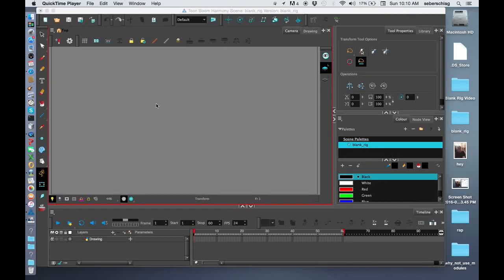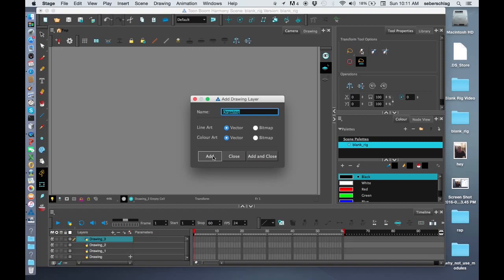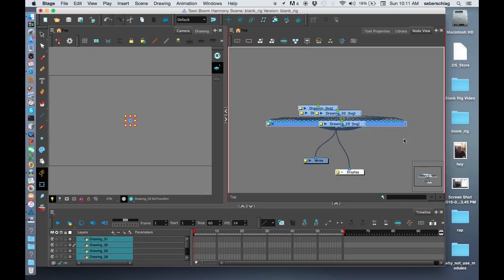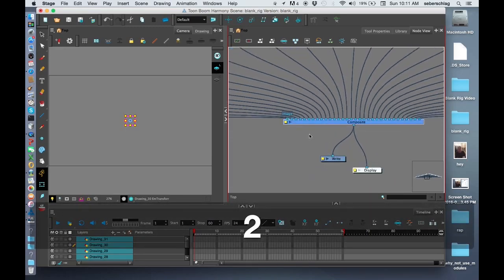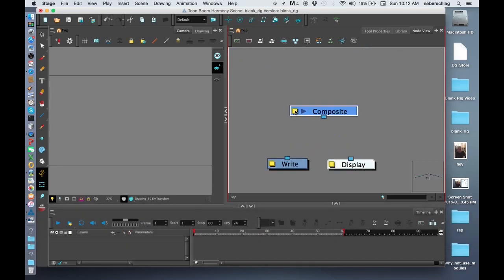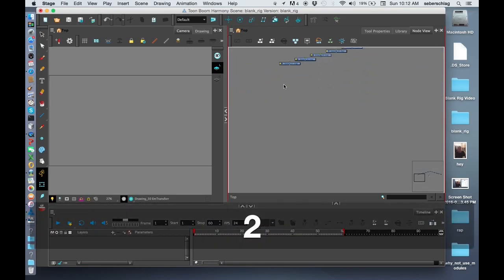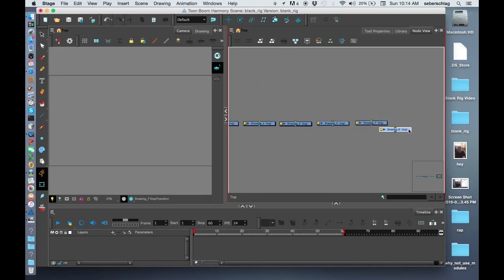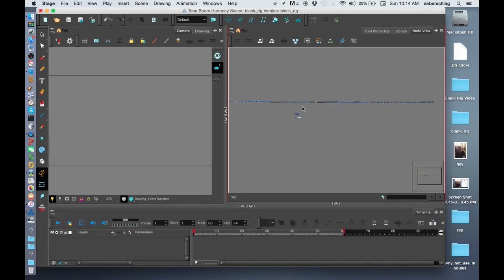How to Add Drawing Layers using Harmony Premium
In this topic, you will learn how to create drawing layers and position them in the node view using Harmony Premium.